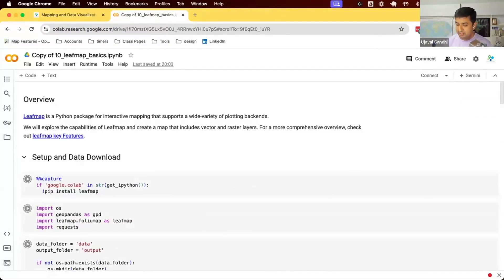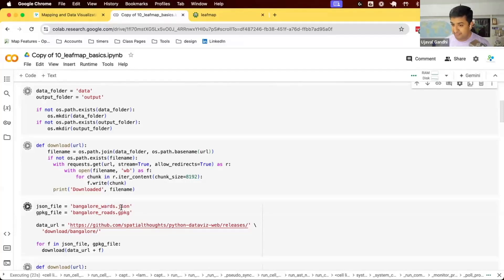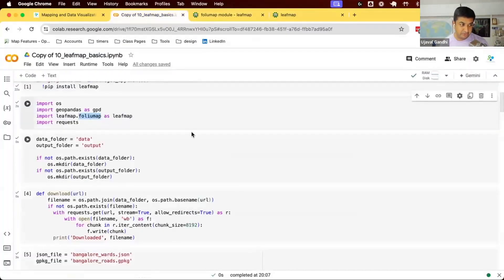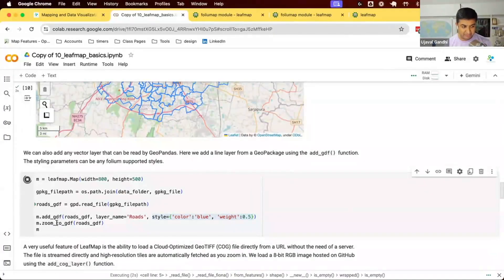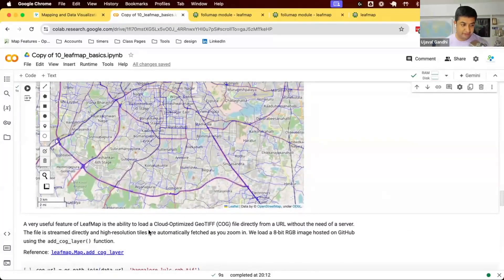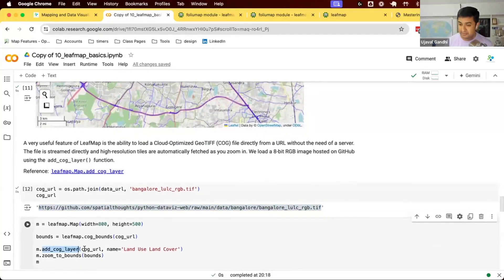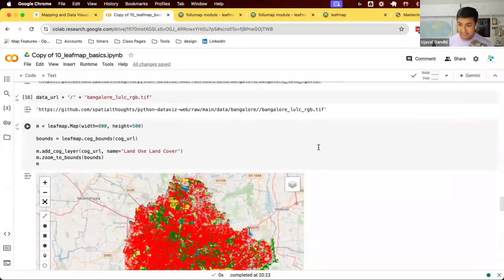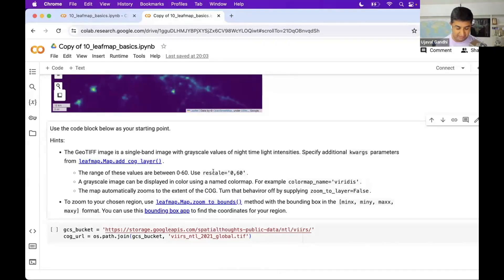Leafmap Basics - Mapping and Data Visualization with Python